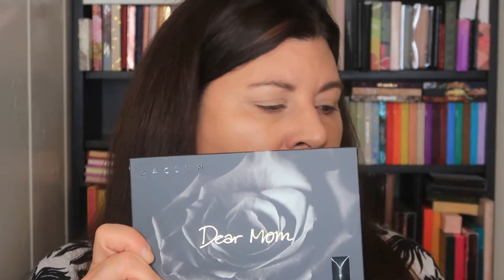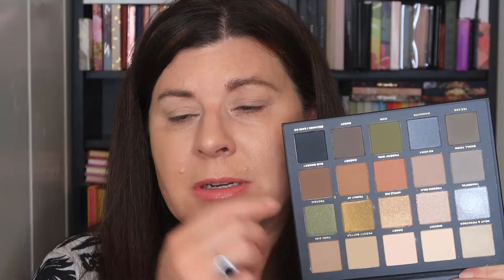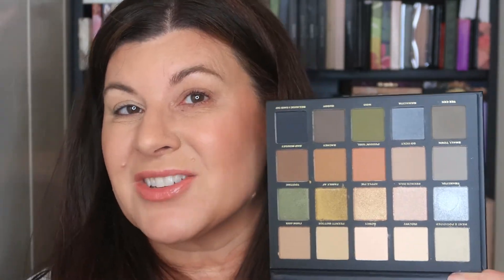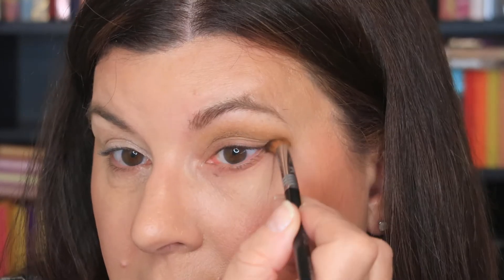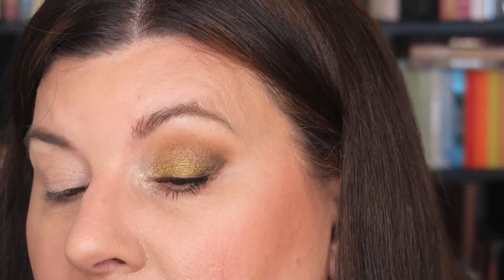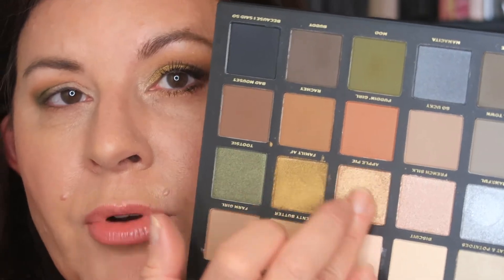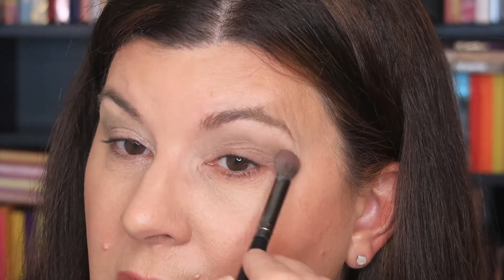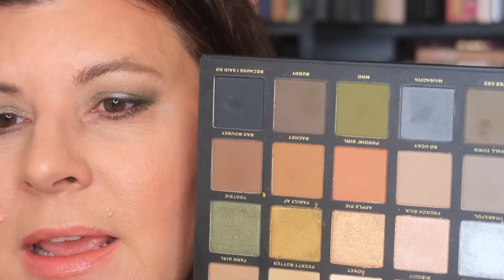Jaclyn Cosmetics Dear Mom 3L1P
Hello again! Today I'm pulling out the new Jaclyn Cosmetics Dear Mom  eye shadow palette. Can a "lady of a certain age" get three looks from this one palette and is it a good value? Looks that she'd leave the house in, if she's not a Make Up Artist and doesn't want to embarrass her family?

**Please note**

Camera used: Canon G7X Mark II and DJI Osmo Pocket
Editing software: Filmora9